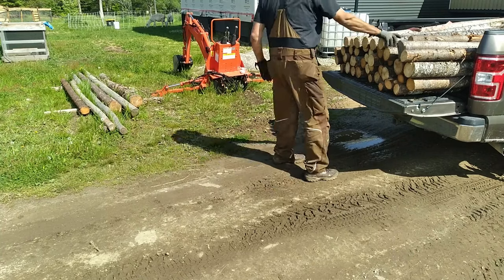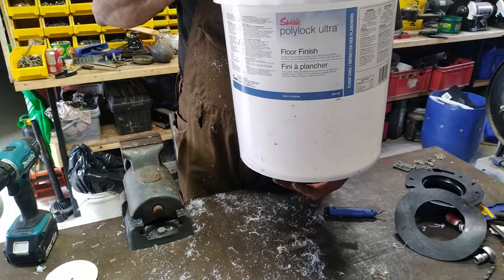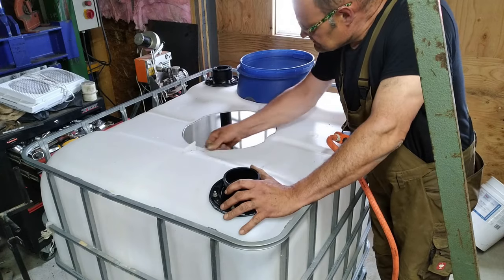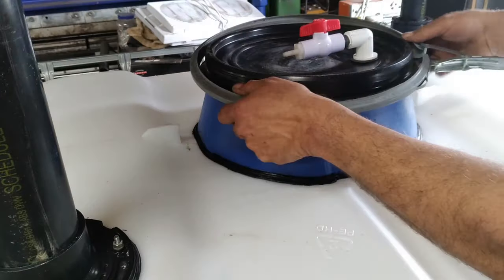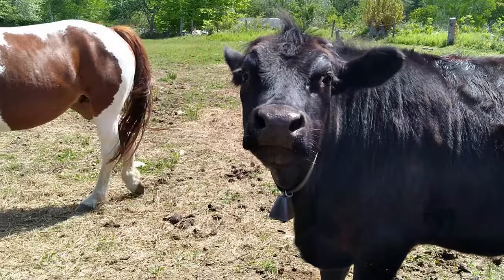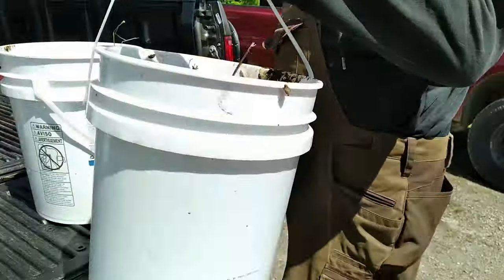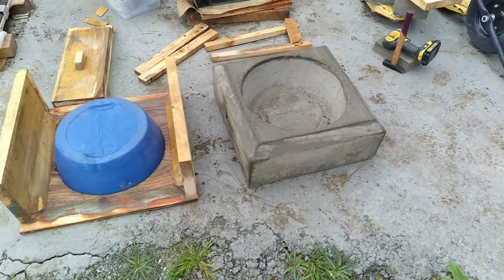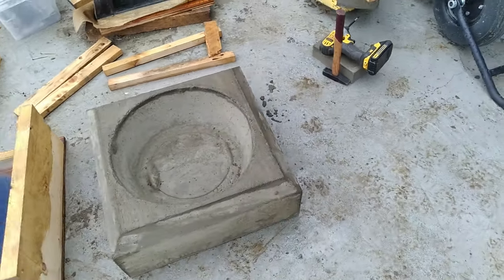Farm biogas project (part 1) digester setup and a new pig feeder for the homestead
Converting organic waste into energy,

is a big topic of the future as well as renewable energies and renewable fuels that maintain our standard of living and make us independent of external influences and without polluting the environment.
Sustainably produced and used in an environmentally friendly manner.

In this video we want to show you how we built our biogas digester from material that is easy to obtain and how simple it can be.
just like making a new pig feed trough, whatever you can't buy you have to make it your self.

But when it works, it makes you feel good.

Follow us to find out what happened this week.

our homestead farm our weekly projects ideas what we do and more.
There you will be better informed about what's going on and what's new.
there you will also find extensive details on our ongoing project lists and plans

Video Link:
Concrete Raised Beds   things  homemade of concrete    bases and patio stones

Video Camera:

Cellpone to make our videos:

Camera gimbal:

Action Cam:

ActionCam battery charger with batterys:

Camera tripod:

Camera mount set:

look at our  wish at AMAZON.ca

If you like to support us to make future projects
real use the following link:

And if you like to sent us anything sent it to
DS Farm

POBOX 409

B5A 5P6
East KemptvilleNova Scotia  / Canada